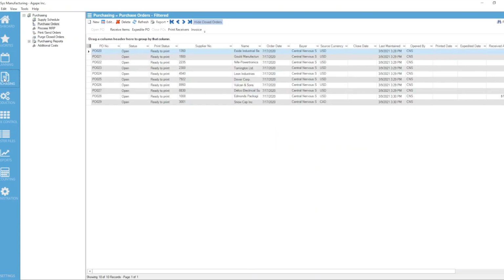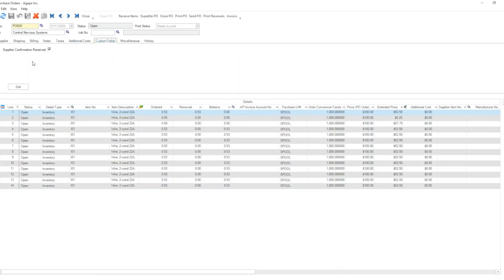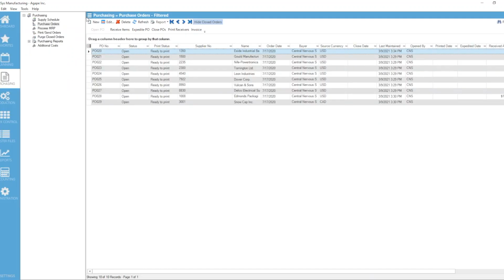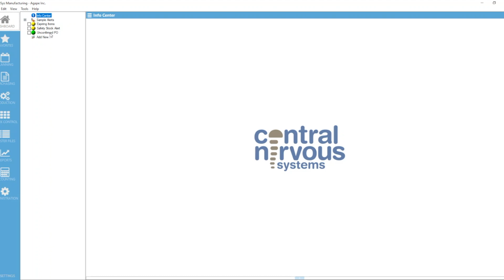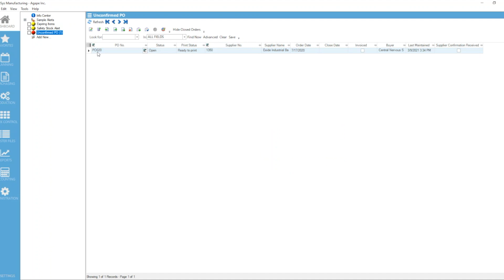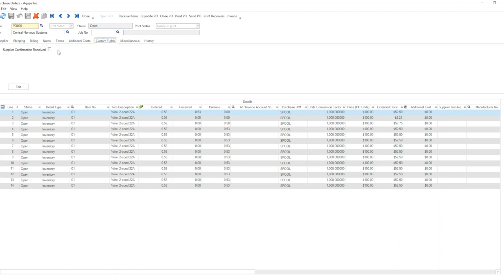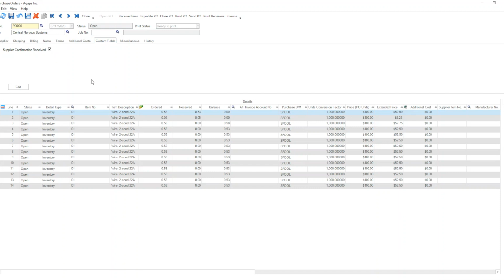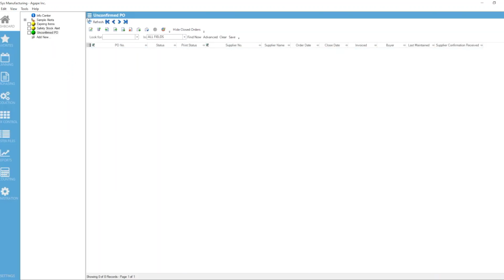MISys Tips and Tricks - PO Confirmation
When you issue POs to your suppliers, it sometimes feels like it went into a blackhole. But it is important to receive confirmation and keep track of your POs, so your supply-chain is managed properly. With the correct combination of system settings and alerts, MISys can help you identify POs that have not been confirmed and allow you to easily follow-up on them. Watch this week’s video and find out how.